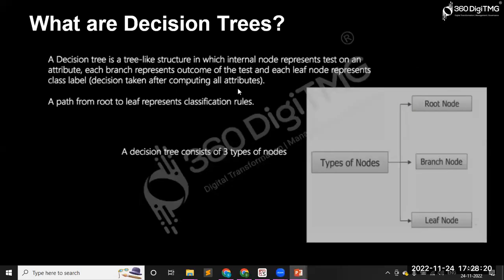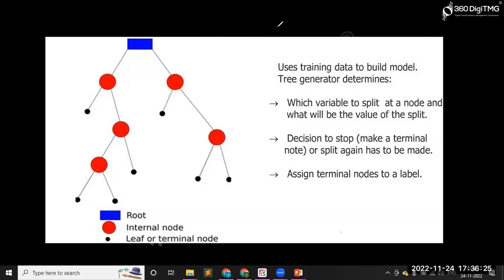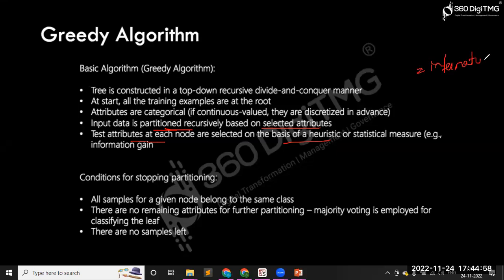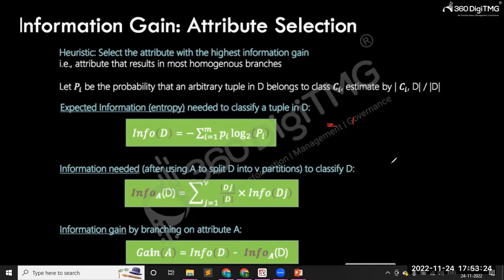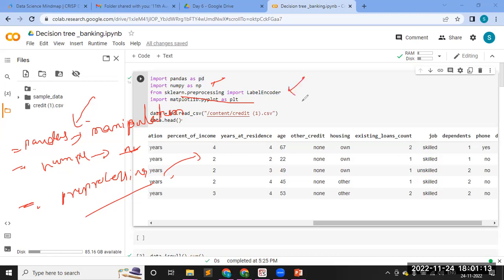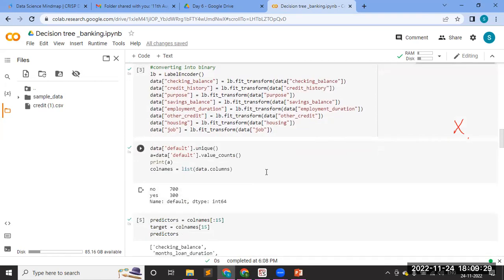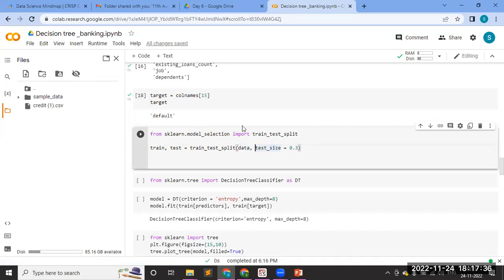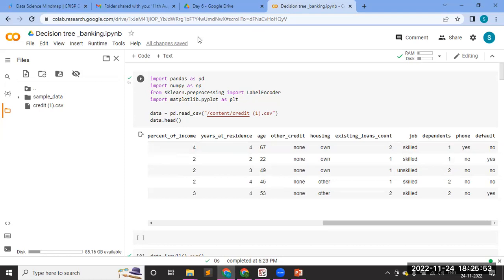Banking and Insurance Analytics | Day 8 | 16 Hours Course | 360DigiTMG